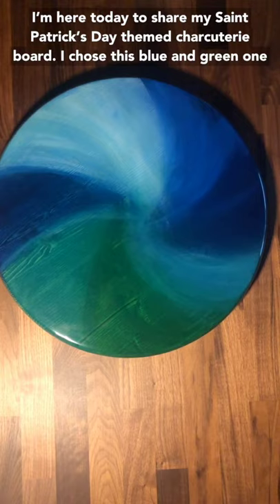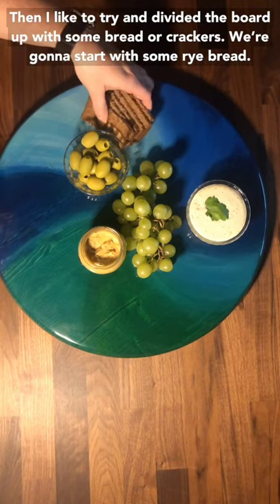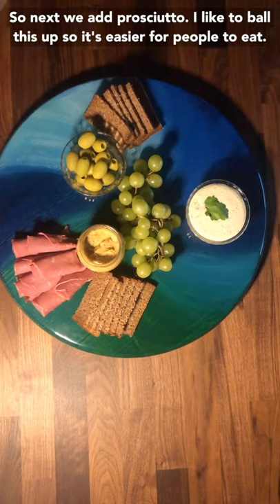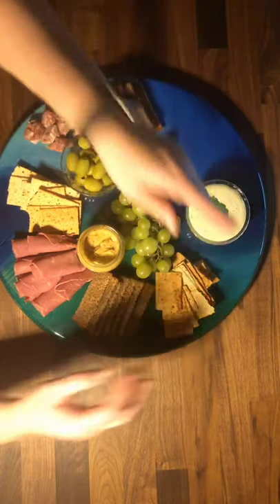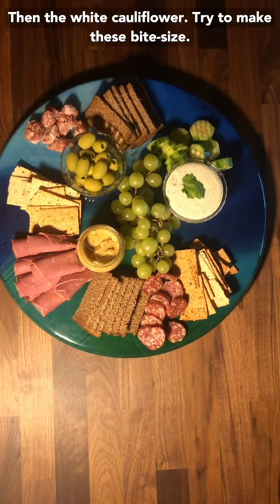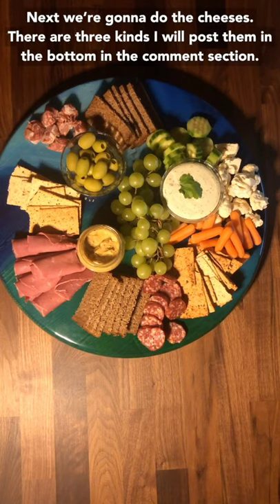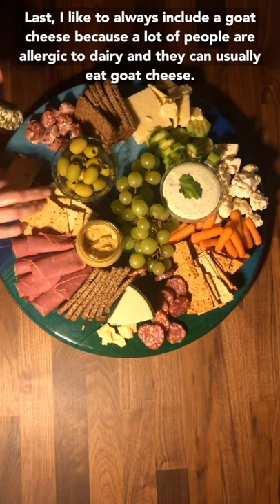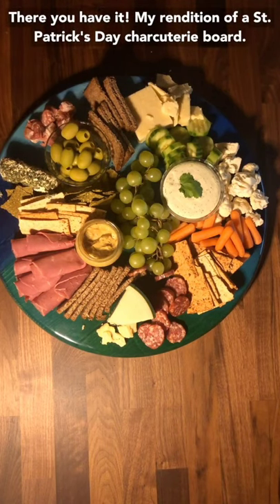How to put together a fun St. Patrick's Day Charcuterie board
I will show you an example of how you can use my charcuterie board to create a fun St. Patrick's Day Charcuterie board.